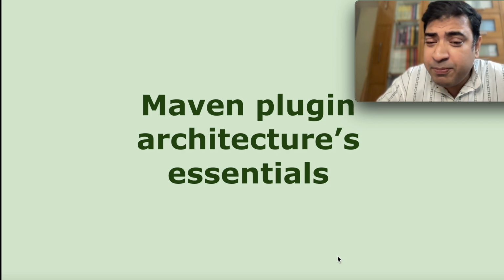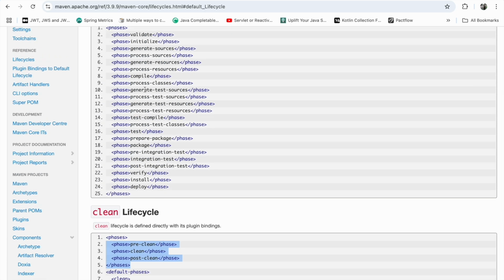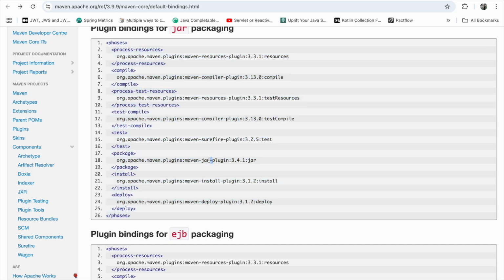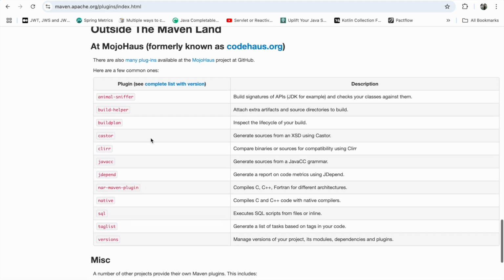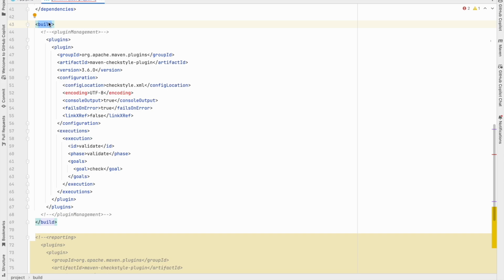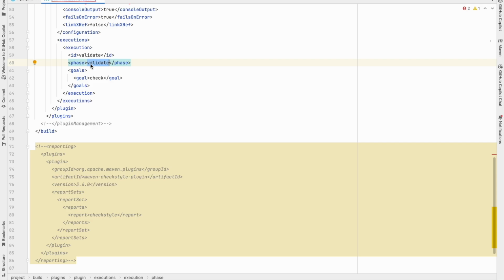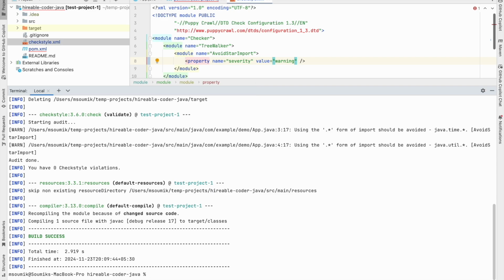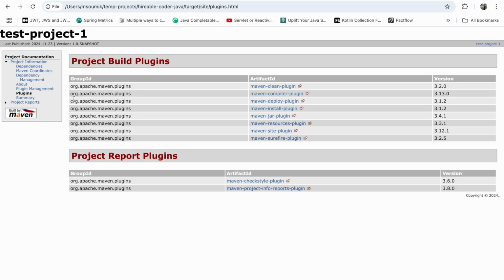The SECRET to Mastering MAVEN Programming | Part-3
11Master Maven with These Must-Know Pro Tips for Java Developers

In this video, we’re sharing essential Maven pro tips that every developer working with Java should know. Whether you’re a beginner or an experienced programmer, these insights will enhance your understanding of Maven, simplify your workflow, and boost your productivity. Don't miss out on this opportunity to master one of the most powerful build automation tools in the Java ecosystem!

🌟 What You’ll Learn:
✔️ Expert Maven tips for efficient build automation.
✔️ How Maven simplifies dependency management in Java projects.
✔️ Practical insights for beginners and seasoned developers.
✔️ Answers to common questions like “What is Maven?” and “How does it work?”

💻 Why Maven Matters:
Maven isn’t just another tool—it’s the backbone of modern Java development. From managing libraries to automating builds, Maven empowers developers to focus on writing great code without worrying about the underlying setup.

✨ This Video Also Covers:

What is Maven, and why is it important?
A beginner’s guide to Maven tutorials.
Maven explained for developers of all levels.
How to use Maven as a build automation tool effectively.
🚀 Level Up Your Java Development Today!
Watch this video to gain actionable insights that will transform how you manage Java projects.

📢 Join the Conversation:
What’s your go-to Maven tip? Share it in the comments below, and let’s help each other grow as developers.